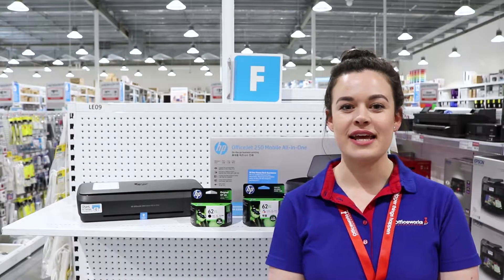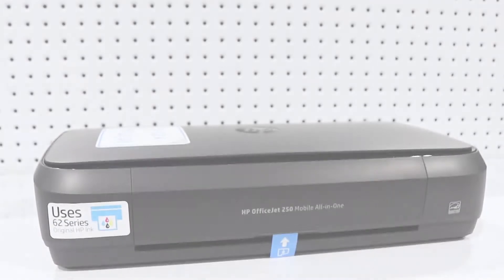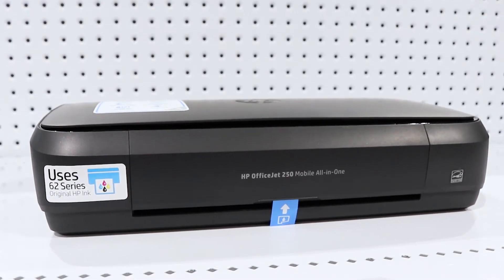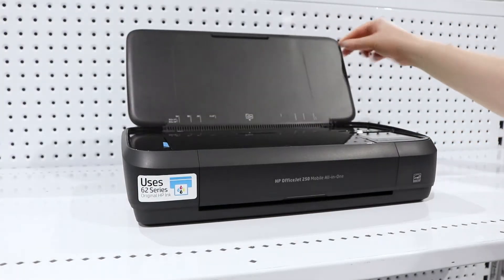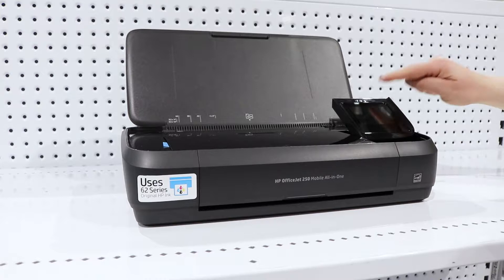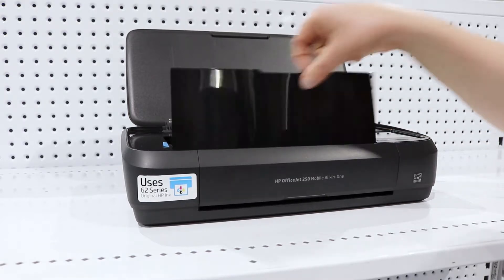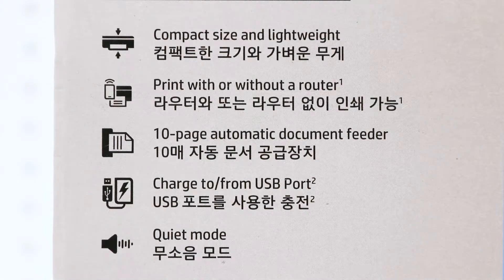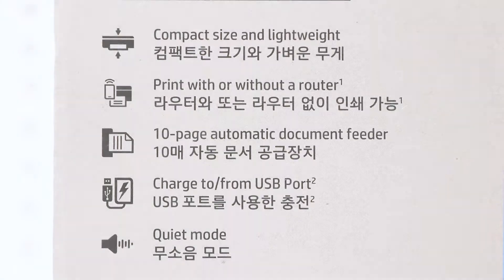HP OfficeJet Wireless Portable Inkjet MFC Printer 250 Overview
This HP OfficeJet 250 Portable Inkjet MFC Printer can be connected to your mobile device via Bluetooth so you can print documents even when you're away from the machine. The portable design means you can take it to where your work is while the battery has a life of up to 500 pages per charge.